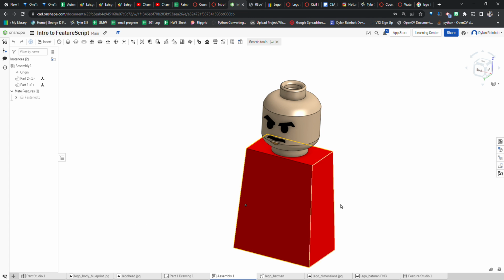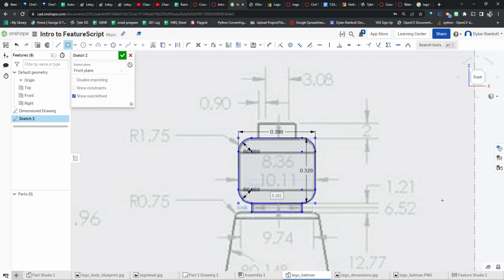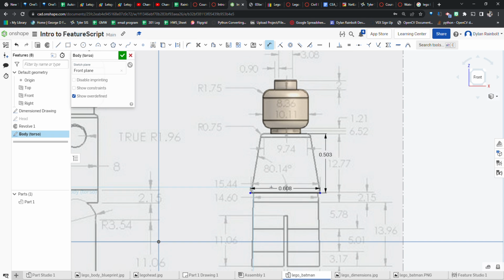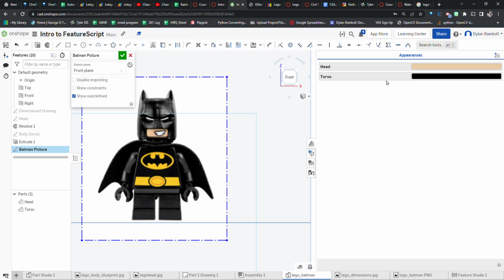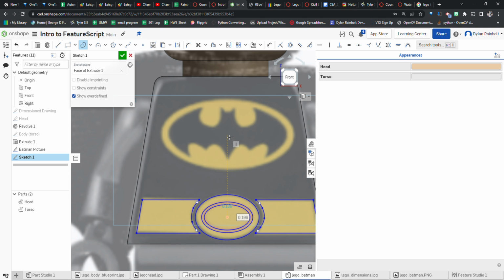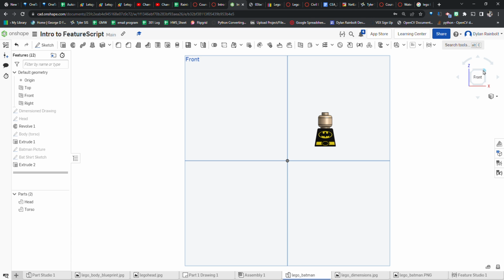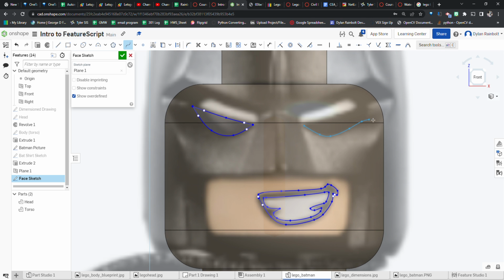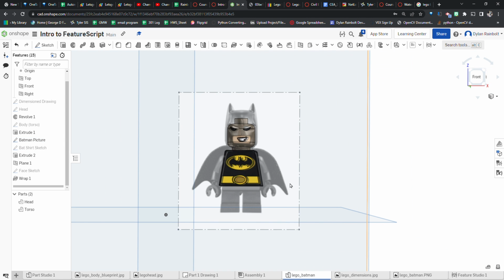Creating A Lego Batman in OnShape (Part 1- Head and Torso)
In this video, I show you how to create a Lego Batman in OnShape!

Recommended 3D Printer Filament